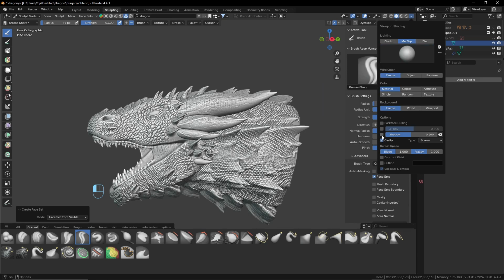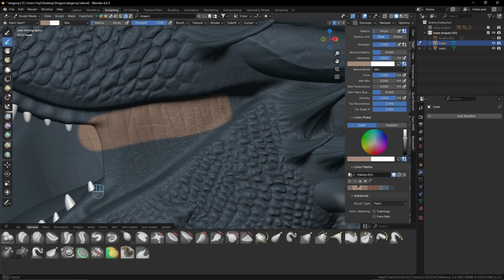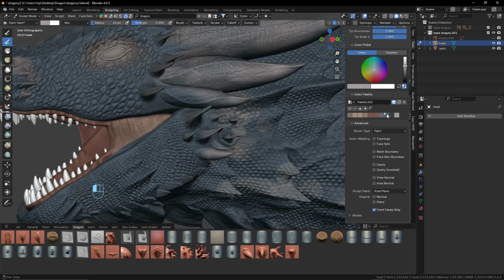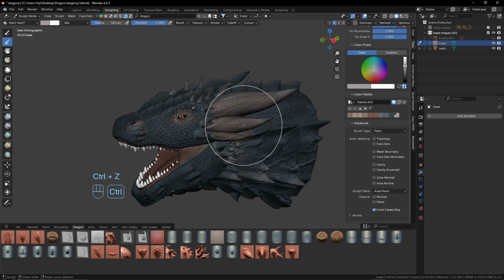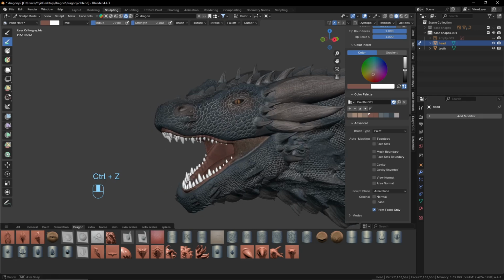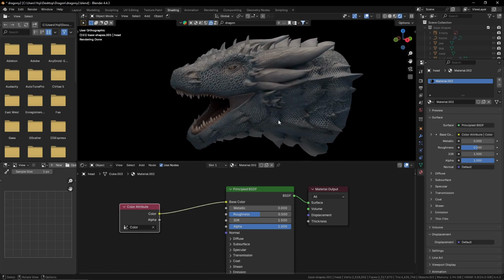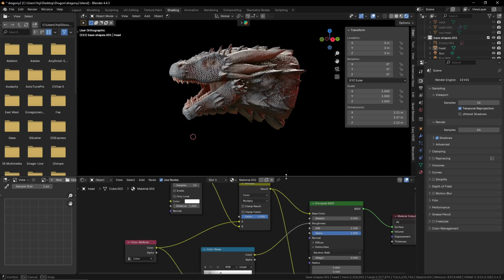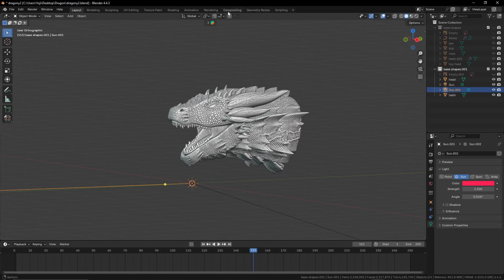Sculpting a dragon for beginners with blender part 4 painting